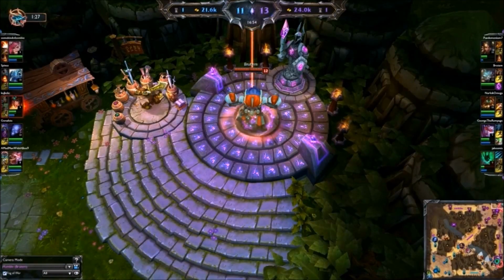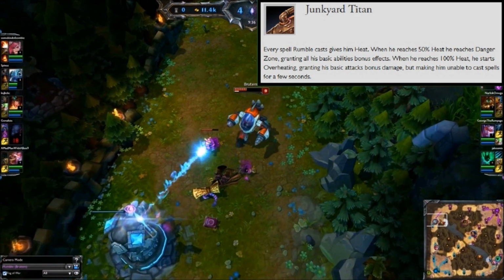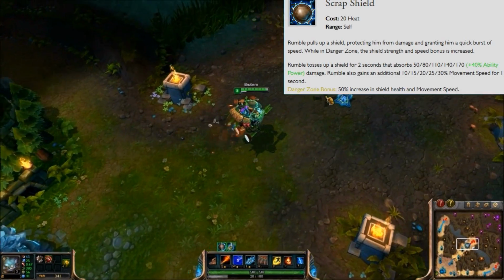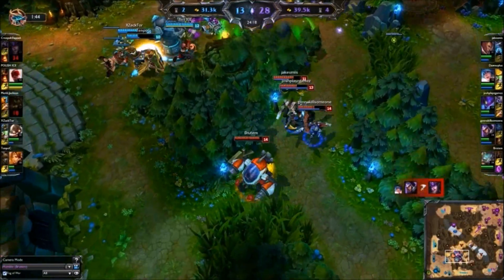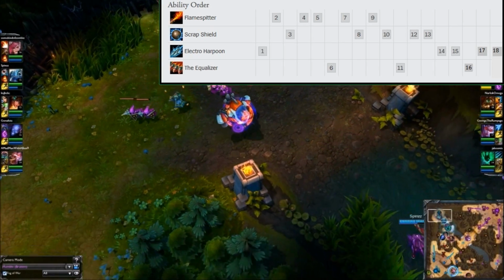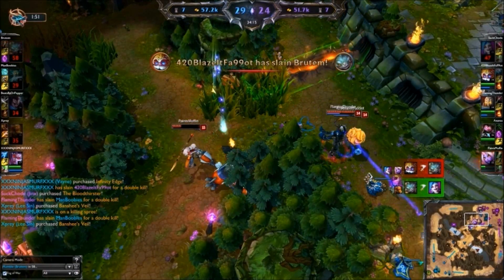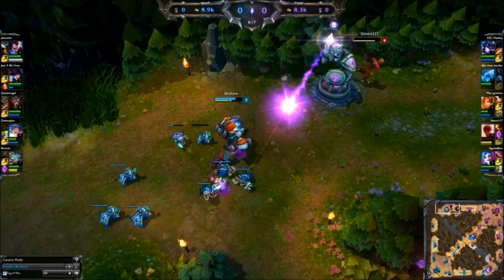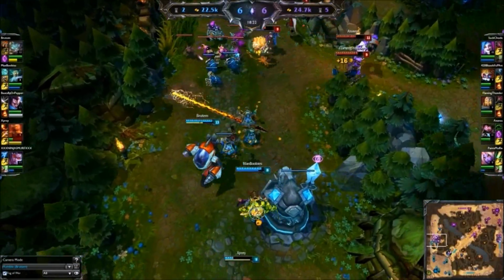Rumble Guide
For masteries i use 21/90

Offense

1 Doubled Edge Sword
4 Sorcery
3 Mental Force
1 Spell Weaving
1 Arcane Master
3 Executioner
3 Archmage
1 Arcane Blade
3 Devastating Strikes
1 Havoc

Defense

2 Enchanted Armor
2 Recovery
1 Block
3 Veteran's Scars
1 Juggernaut